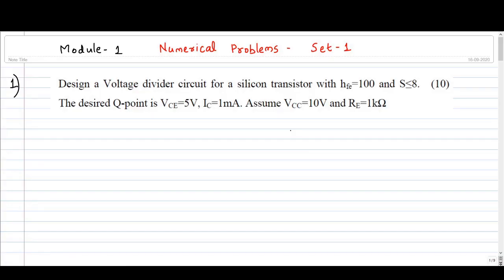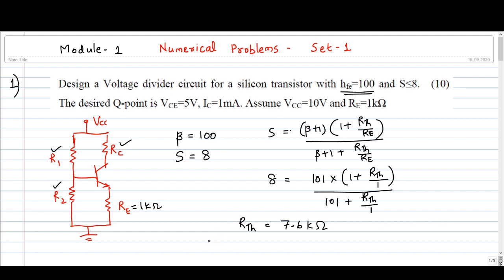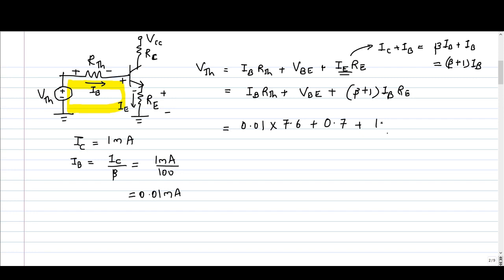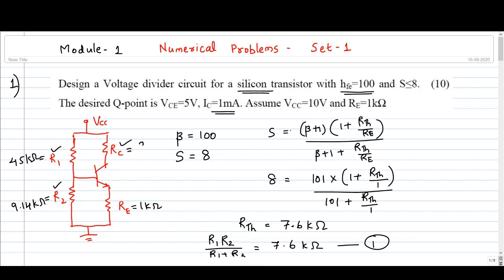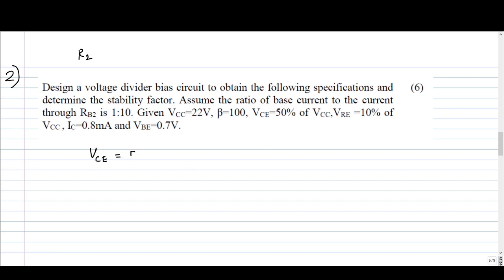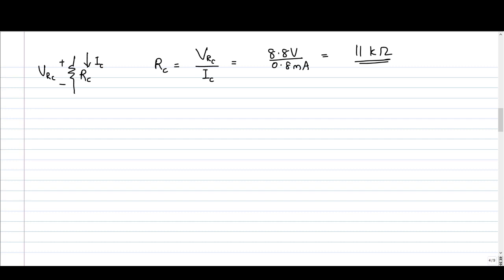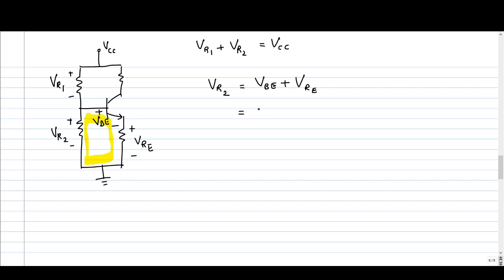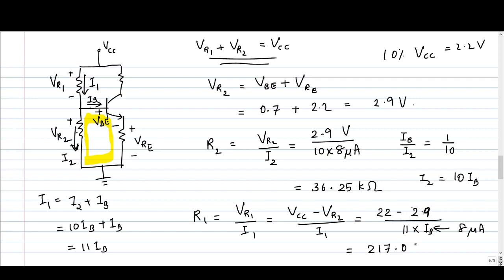Basic Electronics Important Numerical Problems For AKU 3rd Sem Students| Basic Electronics Problem